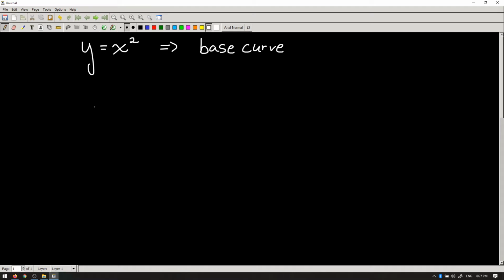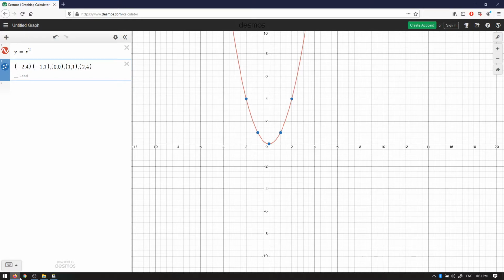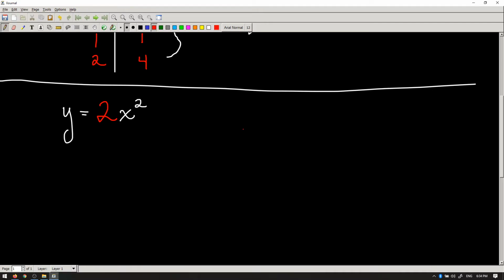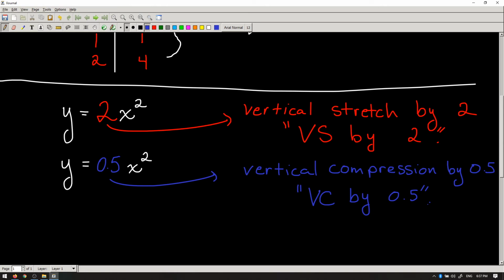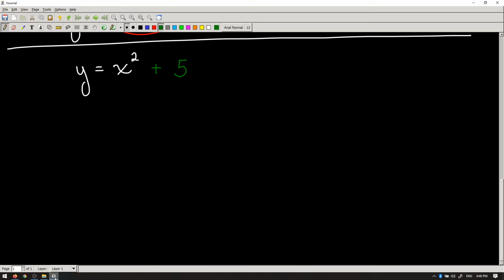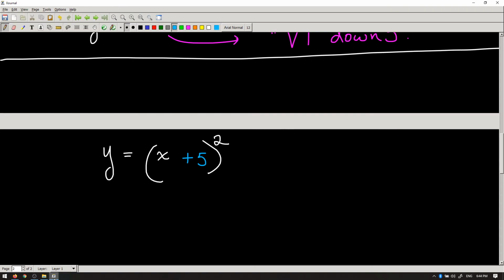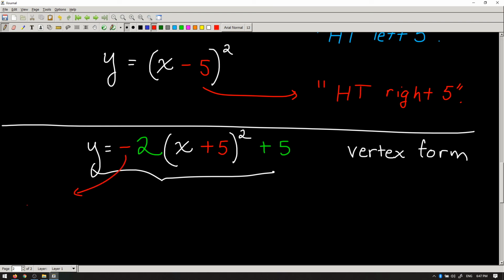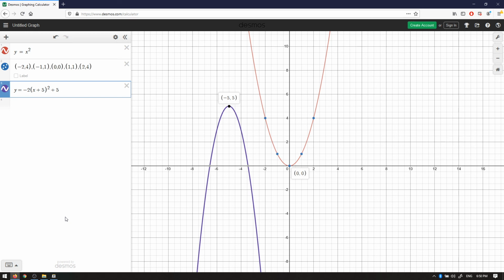A complete summary of transformations to quadratics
Hello,

In this video, I discuss the transformations applied to the base curve.

The base curve is the simplest quadratic relation I can plot. The four transformations from left to right I can apply are:

- Reflections
- Vertical stretch or compression (VS or VC).
- Horizontal Translation (HT)
- Vertical Translation (VT)